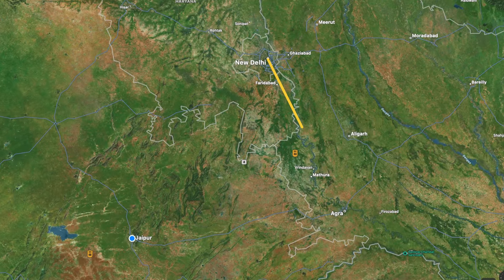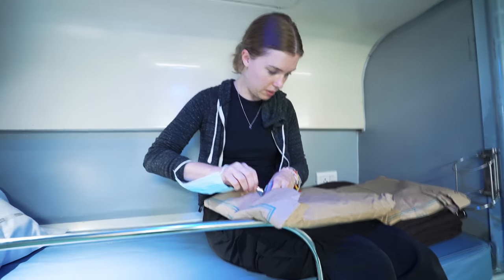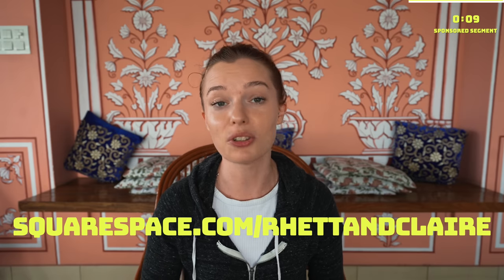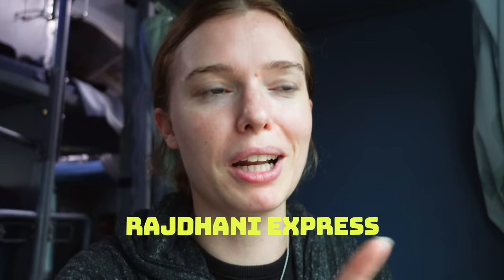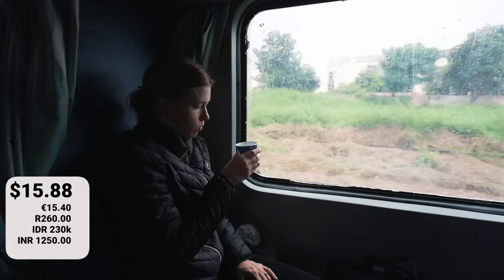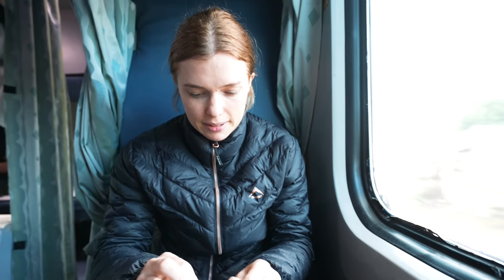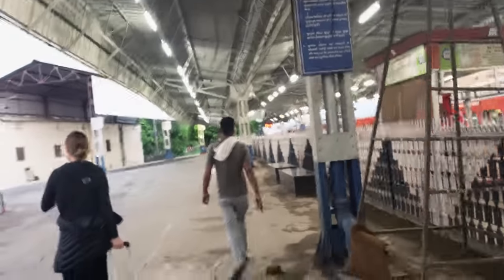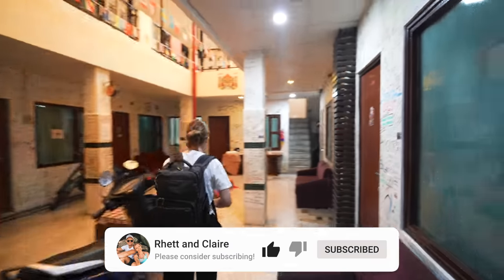$15 SECOND CLASS TRAIN Delhi to Agra 🇮🇳 (RAJDHANI express)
Travelling to INDIA soon? Consider picking up our Resource Pack + Itinerary

We’re heading to Agra to see the incredible Taj Mahal, that you'll see in the next video! For now, how do we get to Agra?😱🇮🇳